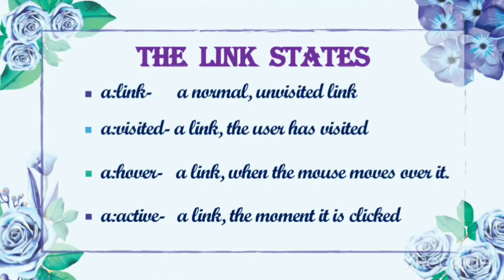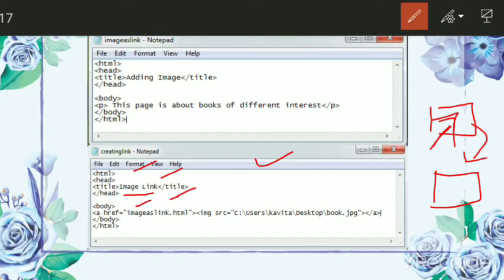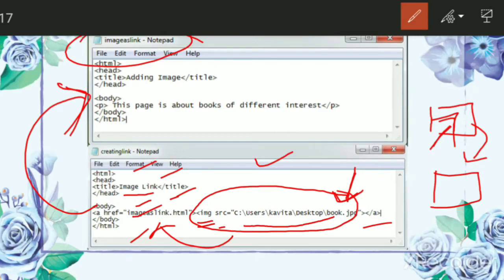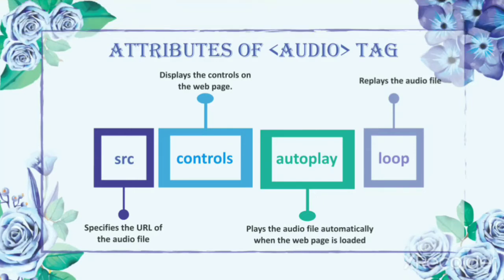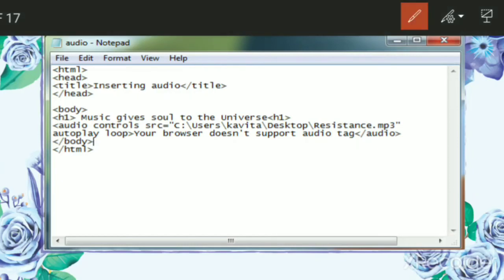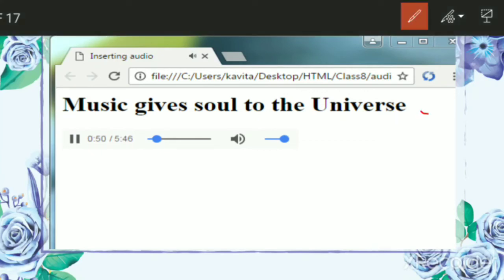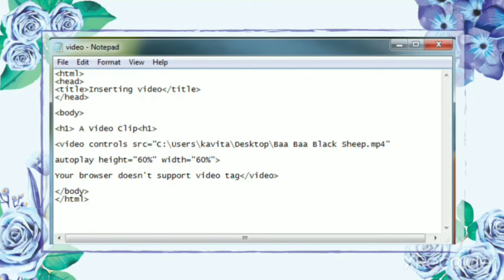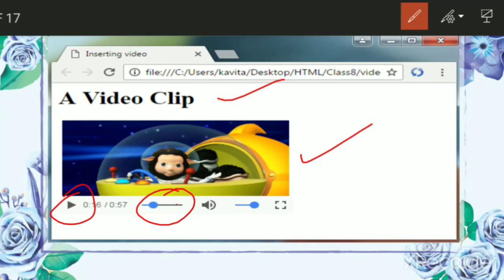Ch-10 Part-2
Images, Links and Frames in HTML5